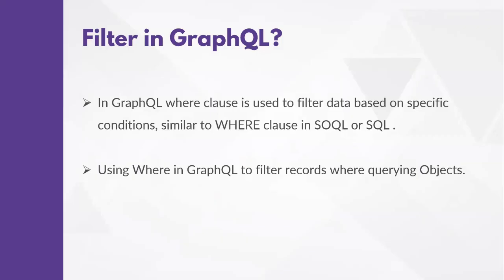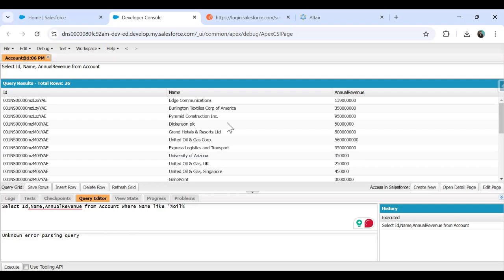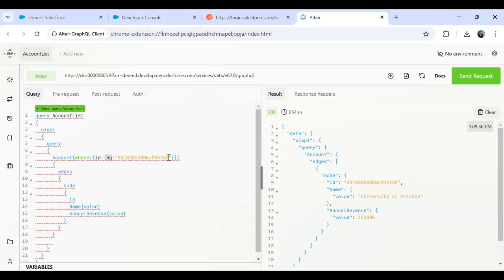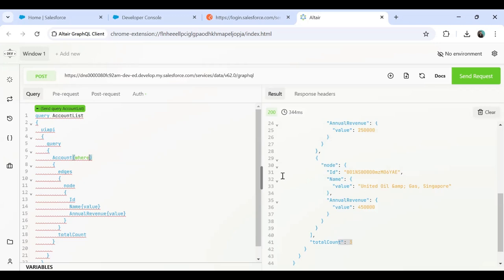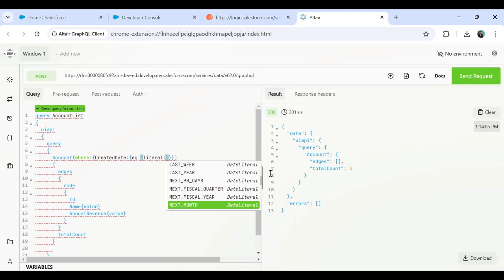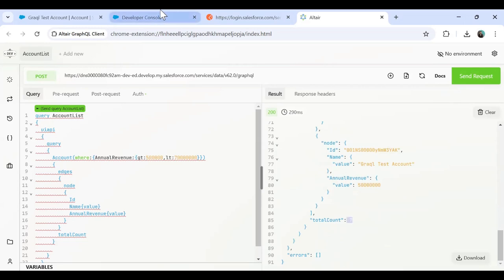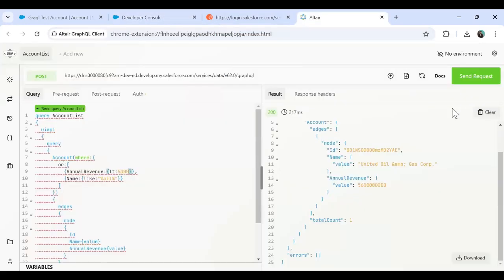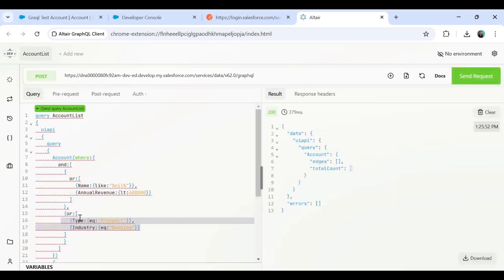Session 3: Apply Filters in Salesforce Using GraphQL Query | Salesforce GraphQL Tutorial